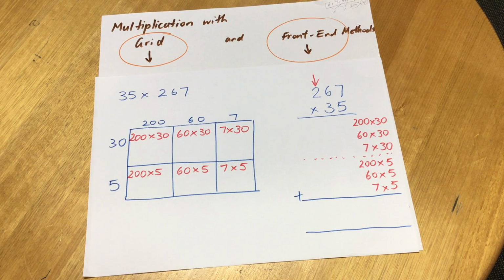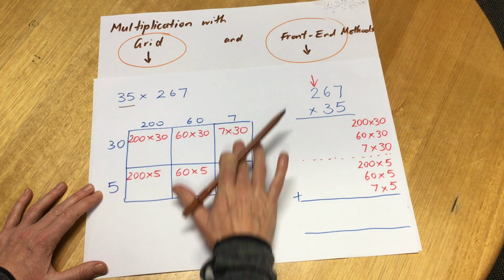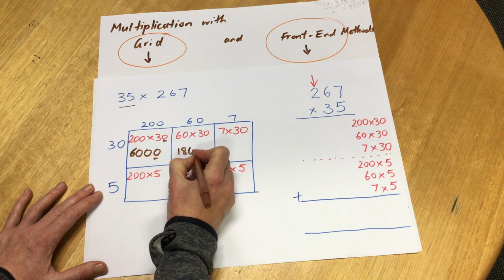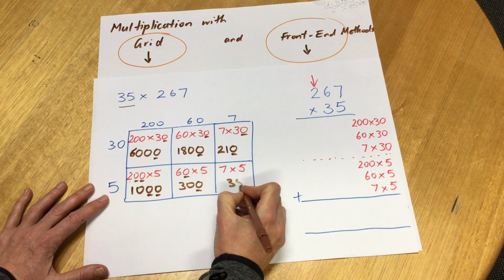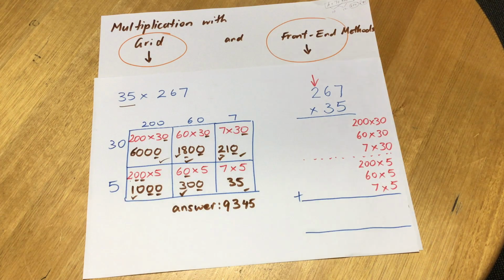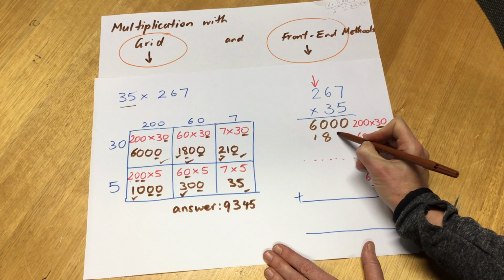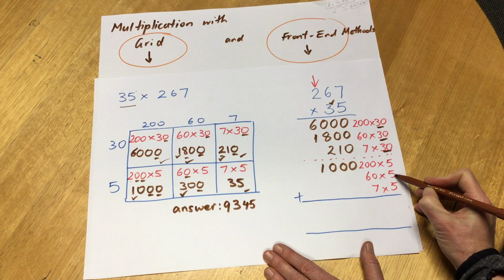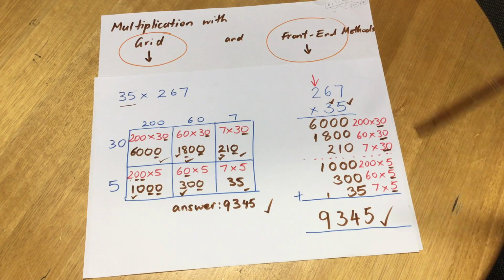Grid & Front End Multiplication Methods with Larger Numbers